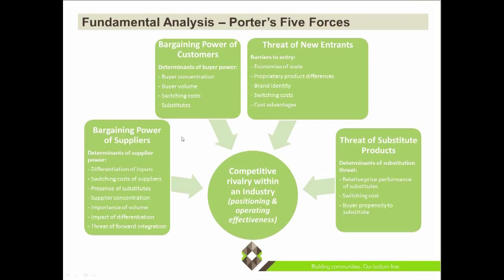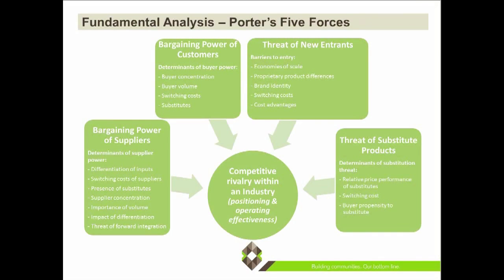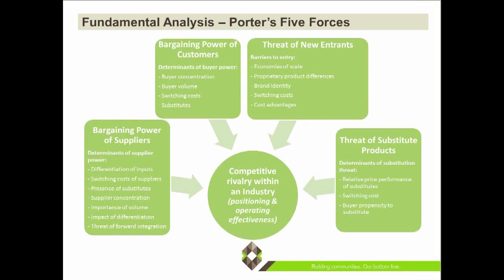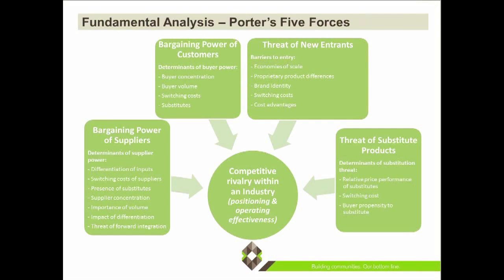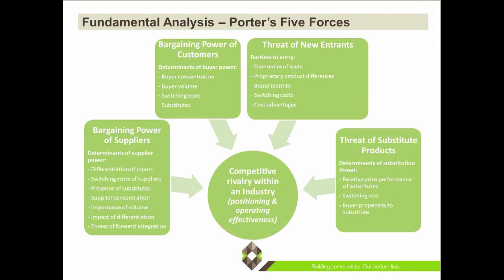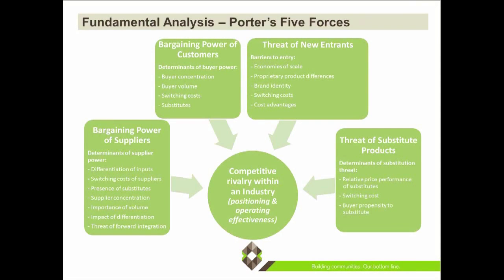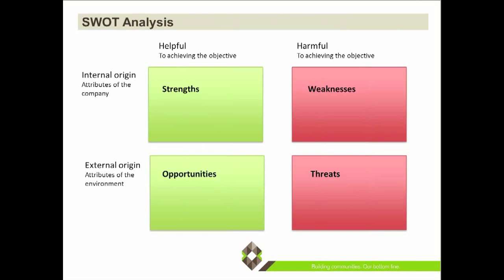Using Fundamental Analysis to build your portfolio part 2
We had Janine Weilbach, Senior Equities Analyst at Thebe Stockbroking come to the JSE and do a presentation on Using Fundamental Analysis to build your portfolio

This webinar will focus on explaining the fundamental analysis process through the top-down approach. We will discuss how understanding the structure of an industry a company operates in can improve investor decisions and we will look at how to identify a company’s position within its industry. We will also look at different metrics to value individual companies and discuss the advantages and disadvantages of using these metrics.